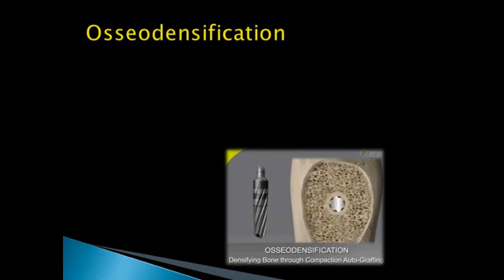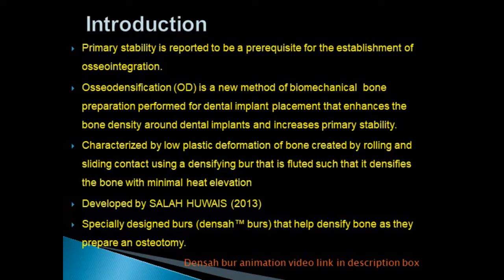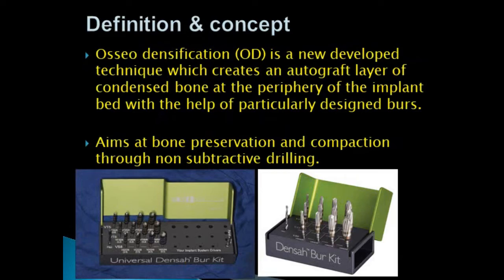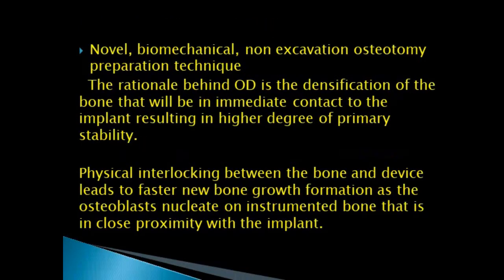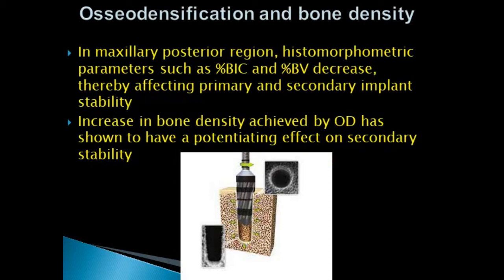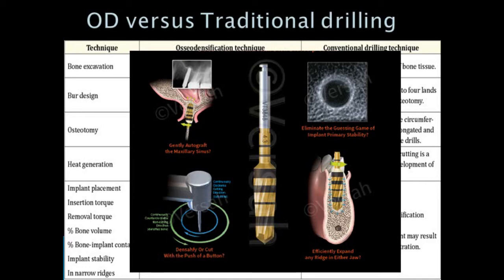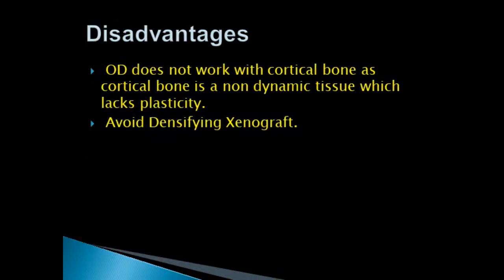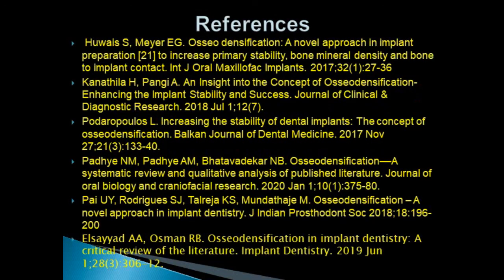OSSEODENSIFICATION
Discussing in detail about the concept of osseodensification, the bur design, OD versus traditional drill, advantages, disadvantages etc.